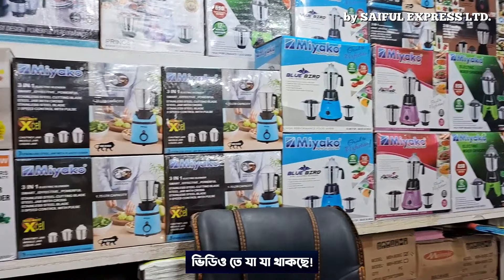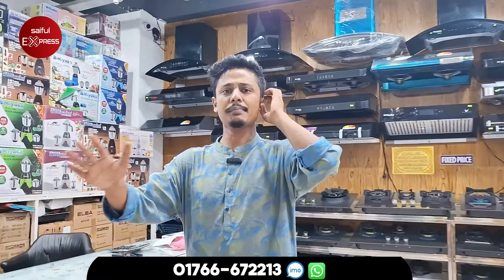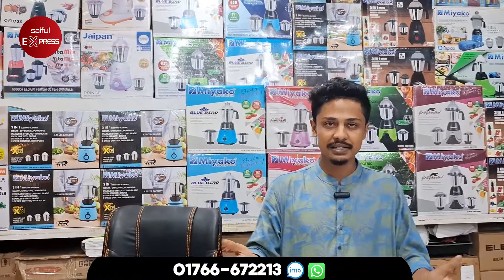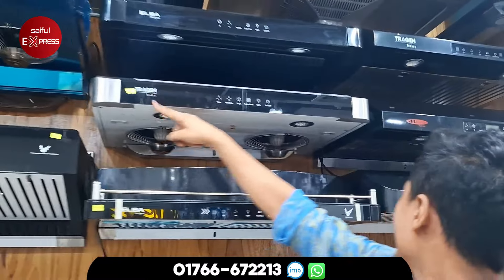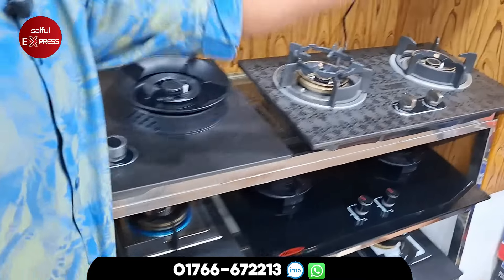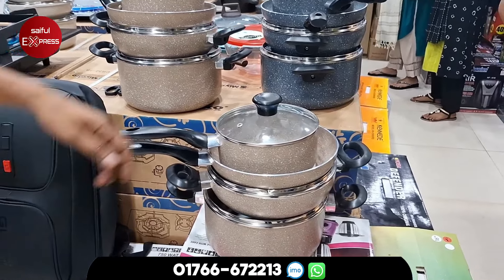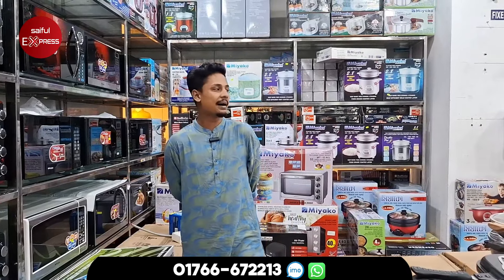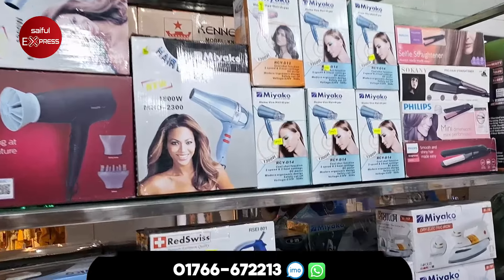মিয়াকো এর সকল অফিসিয়াল পণ্য 🔥 Miyako Kitchen Item Price In Bangladesh | Miyako Showroom Chittagong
Chittagong City Showroom: Miyako Trade International
Shop No : 31-32, Level : 1, Bali Arcade Shopping Mall, Chawkbazar, Chittagong